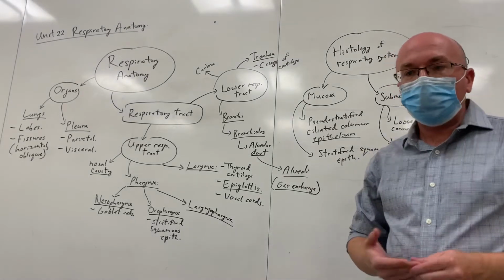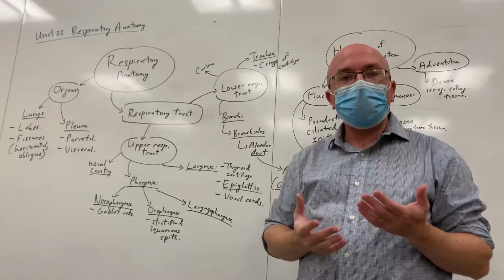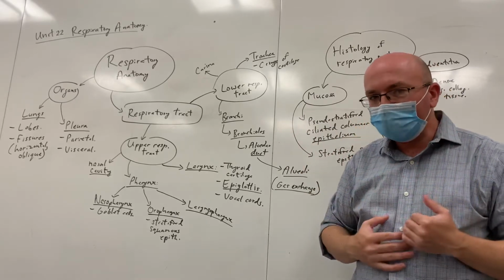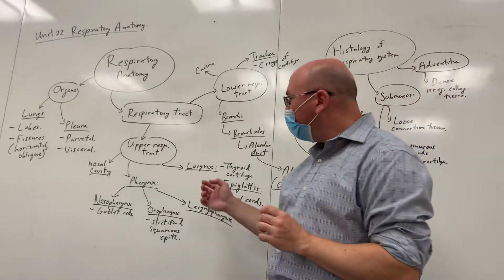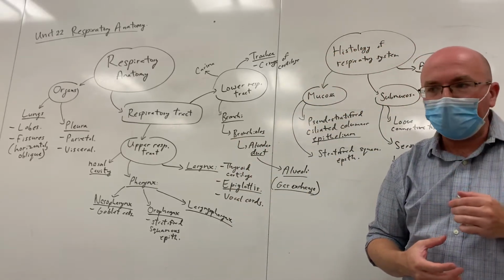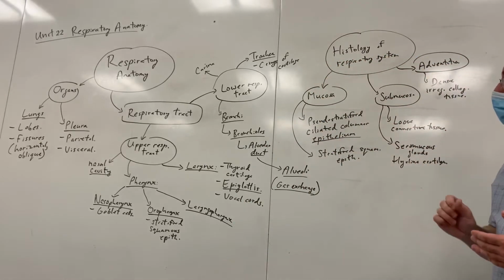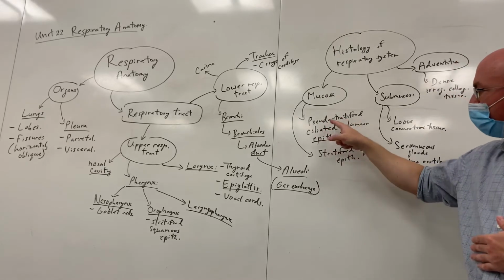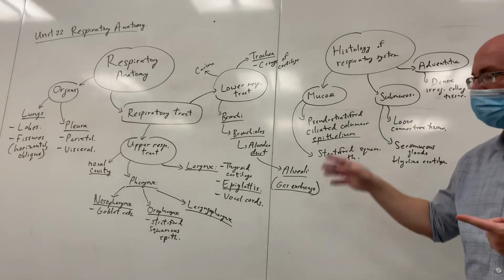Unit 22 Respiratory Anatomy Lecture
This video focuses on organs and key structures in the respiratory system and some histology of the main organs.